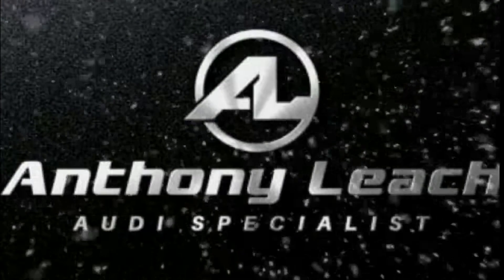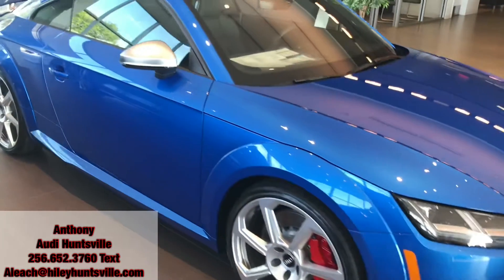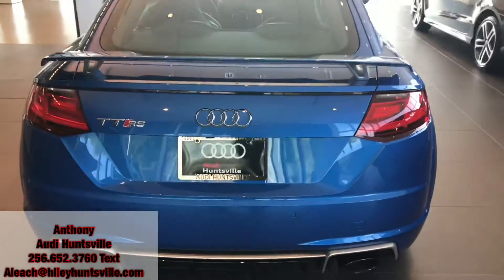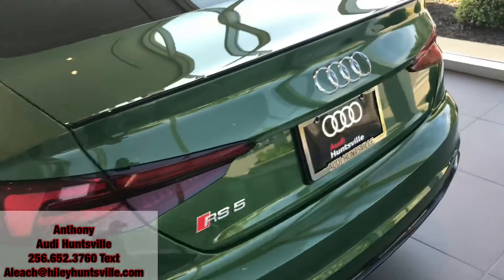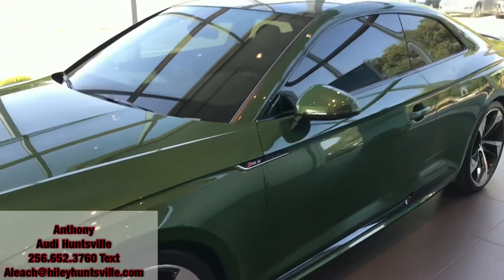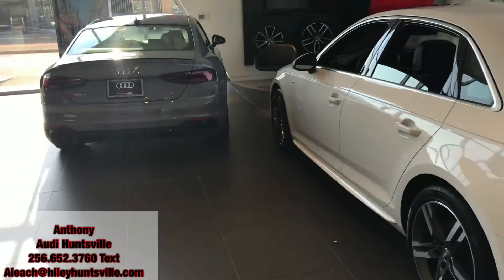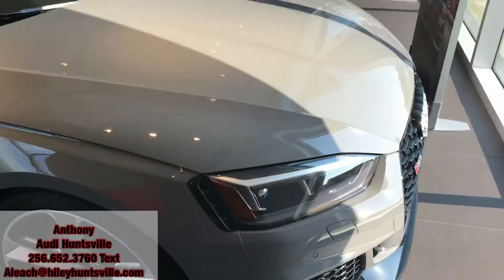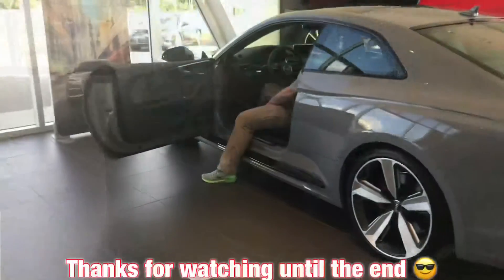Audi Exclusive Customization For Audi Sport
Audi Exclusive ordering is excellence that expresses itself in exclusive details!

Anthony at Audi Huntsville introduces you to some of the capabilities of ordering your new Audi exactly the way want. With exclusive paints, leather upholstery's, contrast stitching, console inlays, wheels, special seats, and rare console inlays you can tailor your new Audi to your individuality!

Paint and leather samples are available for viewing at Audi Huntsville or you can stop by your local Audi Sport store.

By ordering your tailor-made vehicle, Audi Exclusive options add approximately up to 8 weeks to a standard factory build.

Stop by our showroom at Audi Huntsville or reserve a private, free, no obligation vehicle consultation with a nationally recognized automotive expert, Anthony Leach.

Anthony Leach
Audi Sport Ambassador
Audi Brand Specialist
6972 Hwy 72 W
Huntsville, AL 35806

Audi Huntsville is an enterprise associated with the Hiley Automotive Group. The Hiley Automotive Group is a part of the Huntsville community and we continue to win over luxury auto shoppers in the Tennessee Valley and beyond. Allow the team at the Hiley Automotive Group to impress you with our premium luxury lineup and proven commitment to precision and service.